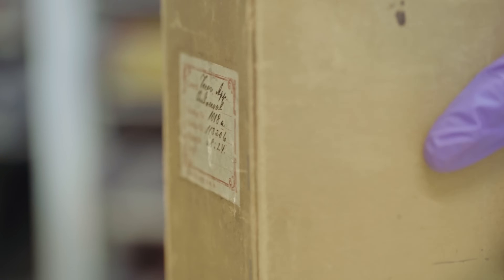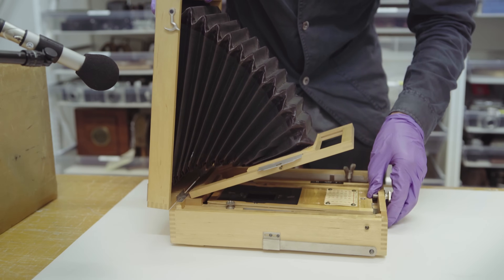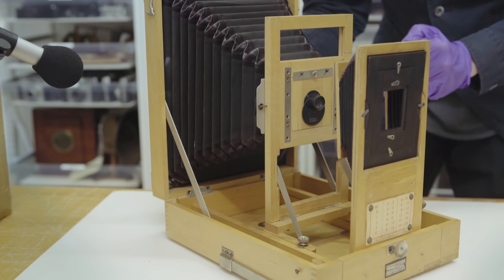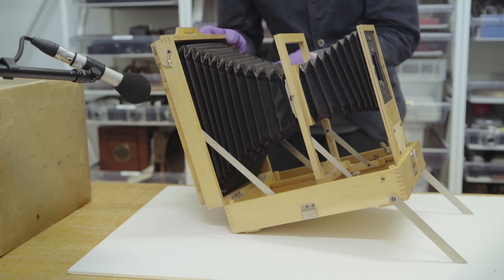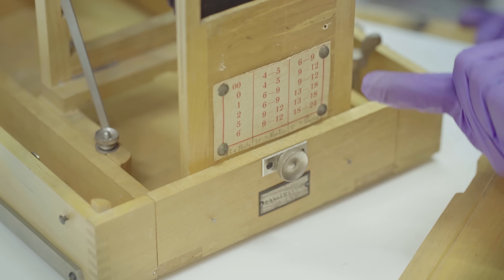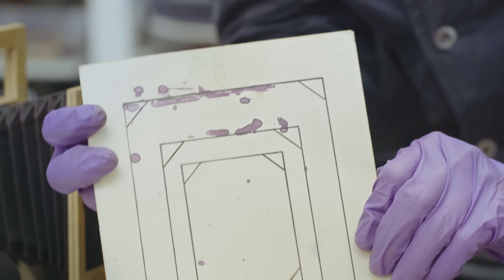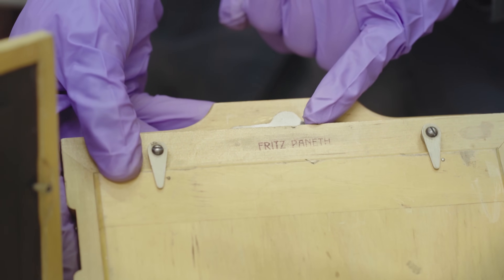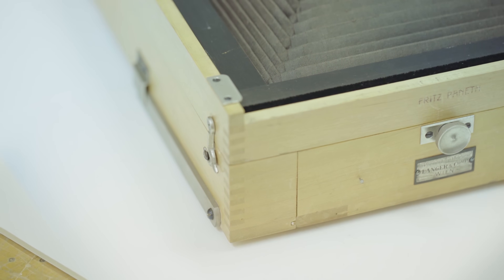ASMR at the museum | Unboxing an Edwardian photographic enlarger | V&A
// Listen with headphones for best experience //

Join Curatorial Co-ordinator Dan as he carefully opens up an Edwardian box to reveal an innovative piece of early photographic processing equipment.

This daylight enlarger was used to turn negatives into photographic prints. Listen in as Dan demonstrates how the equipment would have worked – carefully clipping the metal struts in place, twisting delicate knobs and unfolding the leather bellows to create an important light-tight seal.

00.00 What is a daylight enlarger?
00.26 Cataloguing an object
00.34 Showing the original box, introducing the owner
01.07 Unboxing the daylight enlarger
02.27 Demonstrating the light-tight seal
03.38 How does a daylight enlarger work?
04.32 Placing small photographic negatives to be enlarged
06.10 Opening up the photographic paper holder
08.19 Showing the various adjustable elements
08.58 Folding away the daylight enlarger
10.45 Photographic prints produced using this kind of equipment